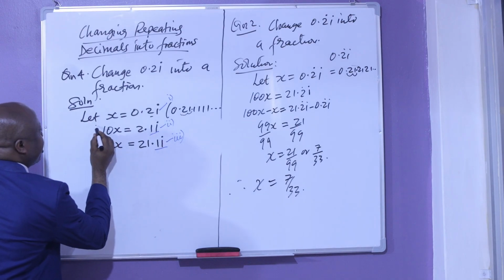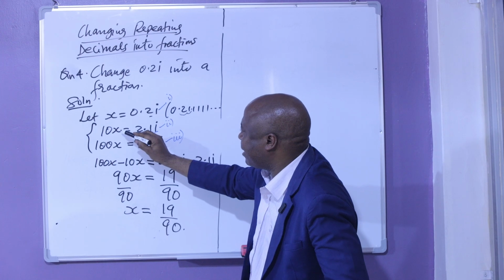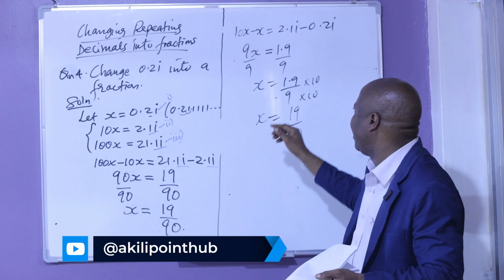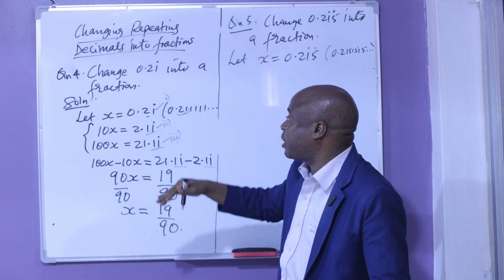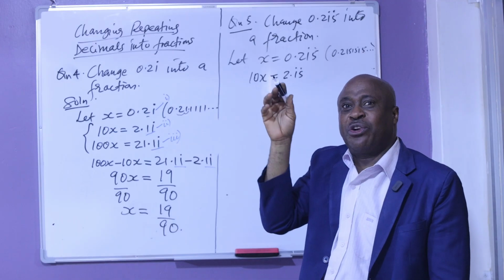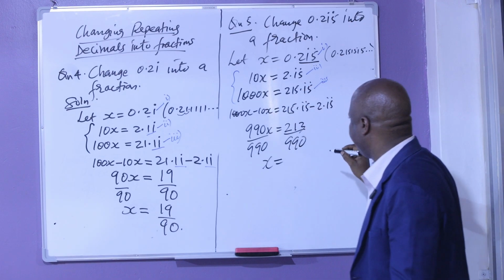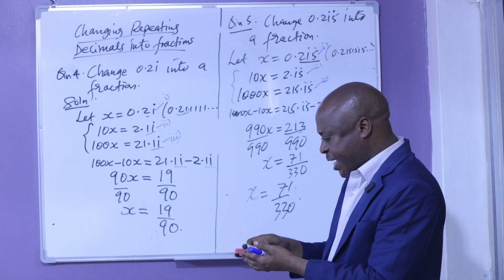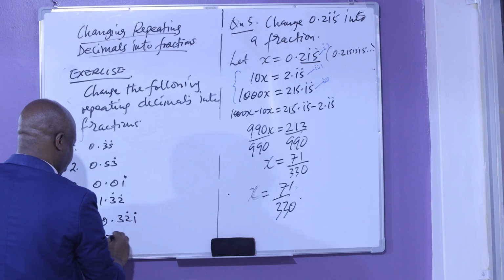REPEATING DECIMALS 3rd Methods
This video further develops the study of repeating decimals by introducing the third methods used to identify and work with them. Clear, step-by-step explanations are provided to support a deeper understanding of the concept.